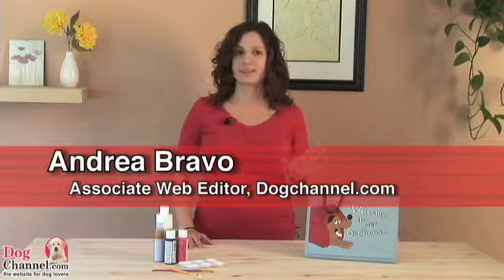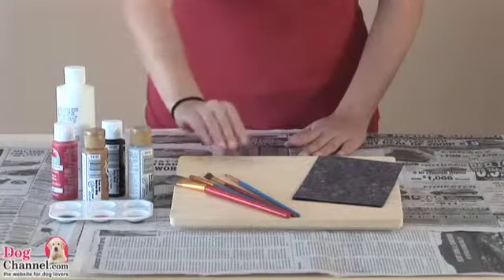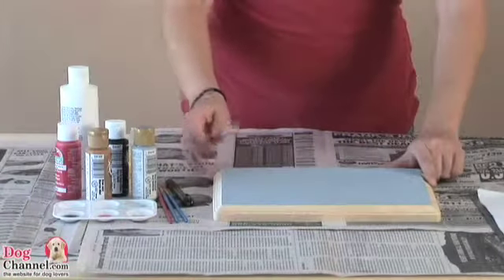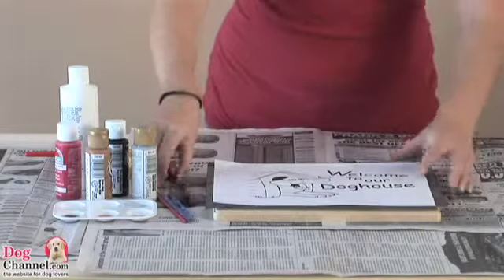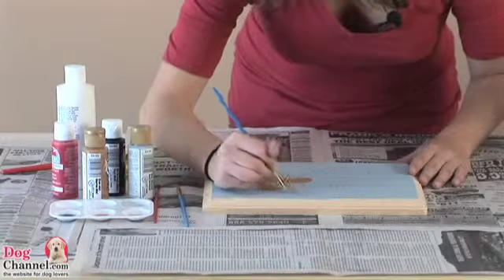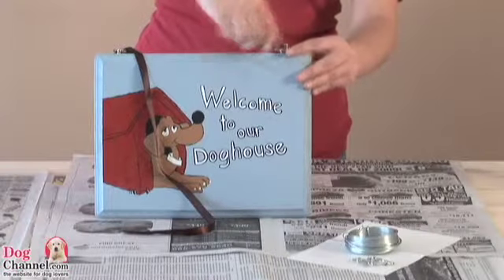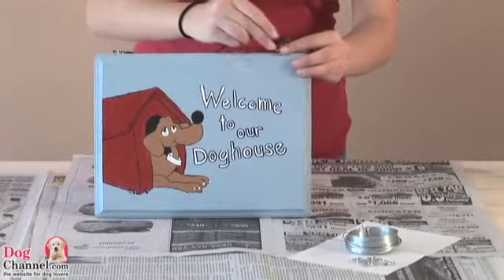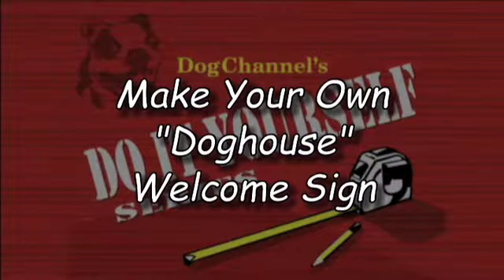Make Your Own "Doghouse" Welcome Sign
Making your own "doghouse" welcome sign is easier than ever with the help of this how-to video.